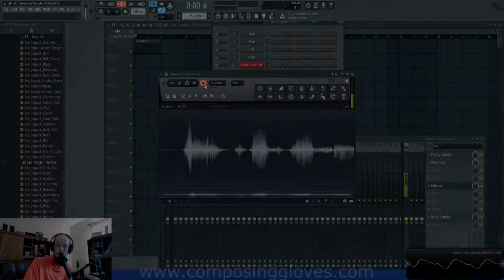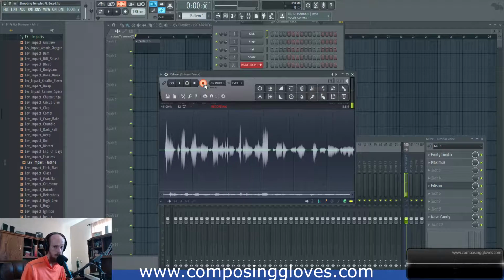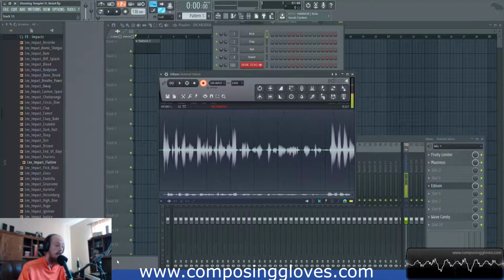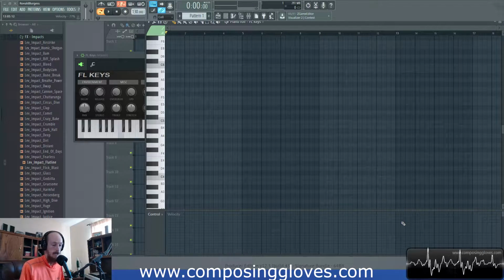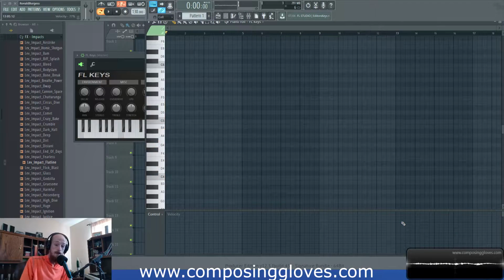Midi Music Theory 58 - Half Cadence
The Half Cadence is a pretty cool tool and will come more into play as you progress into more advanced theory.